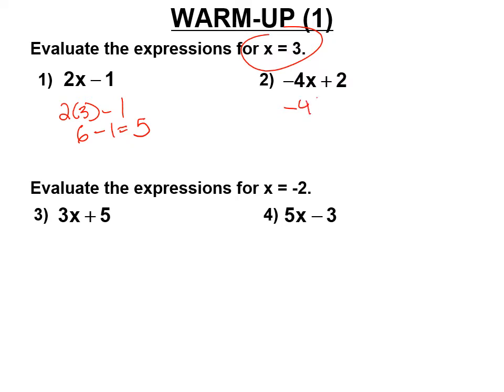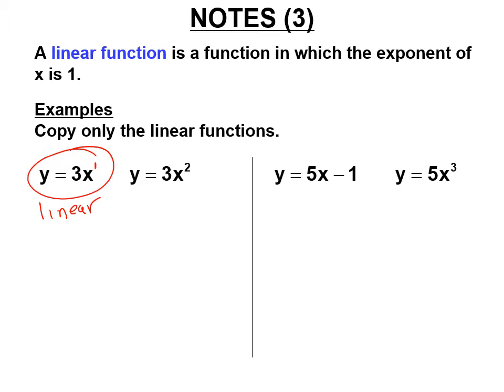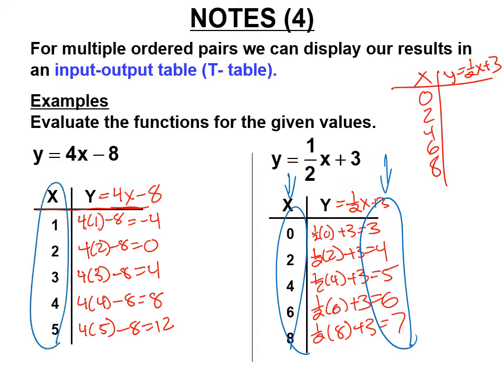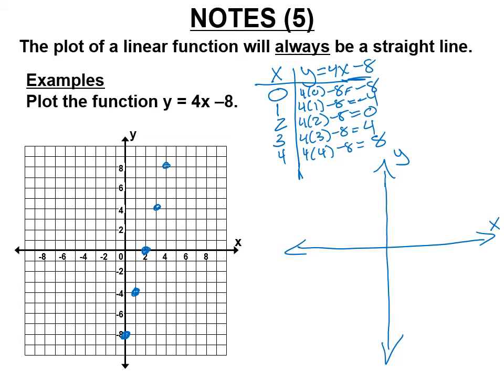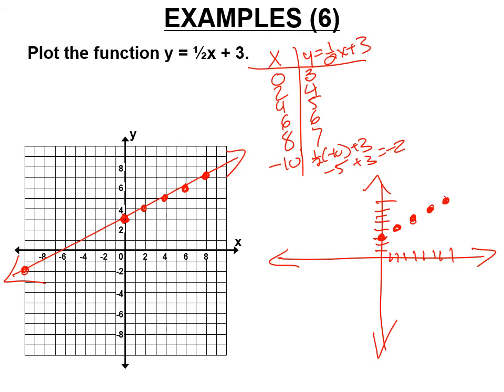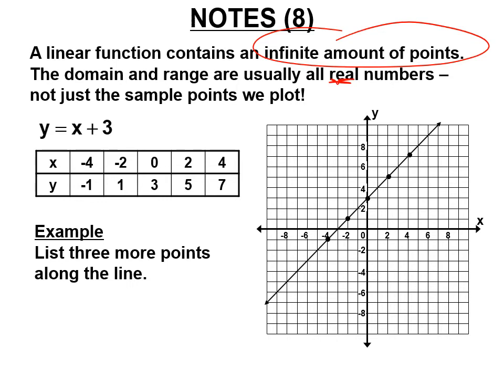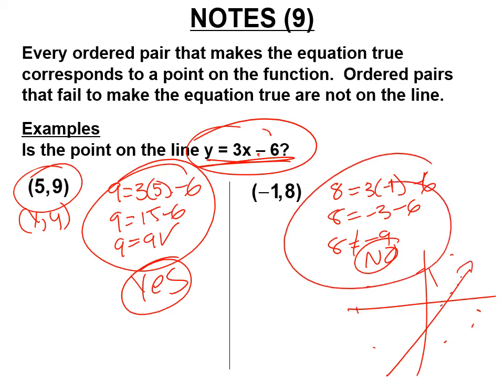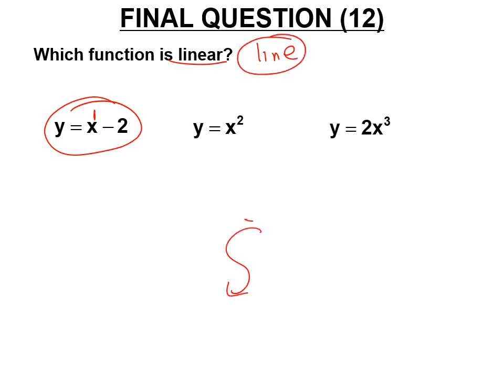3 2 Plot Linear Functions